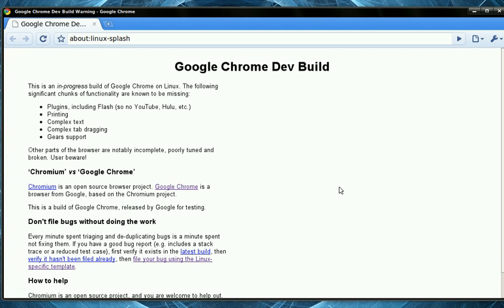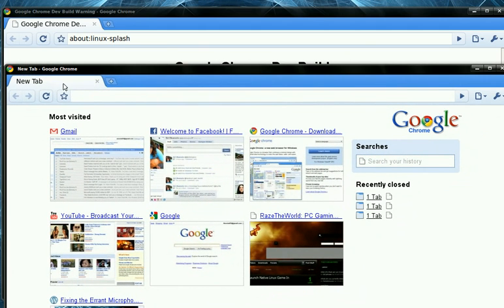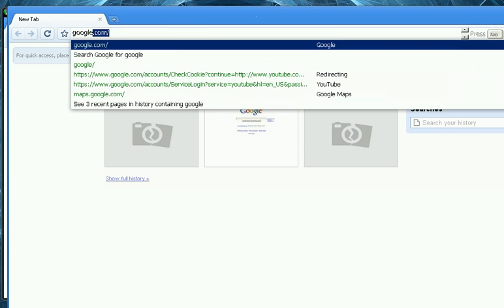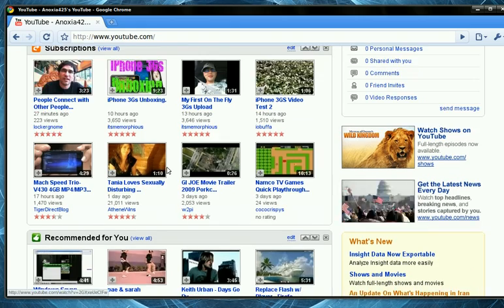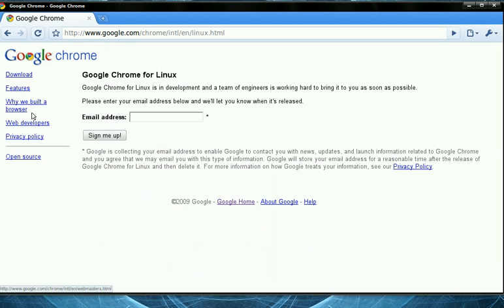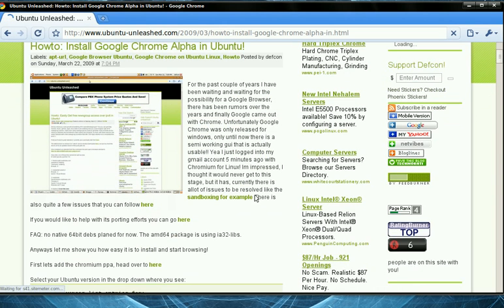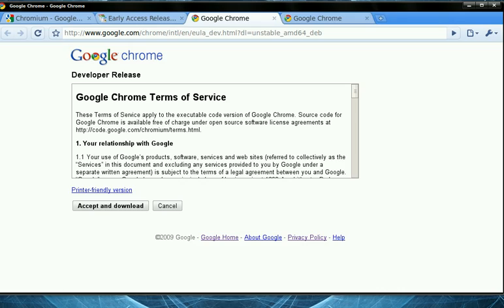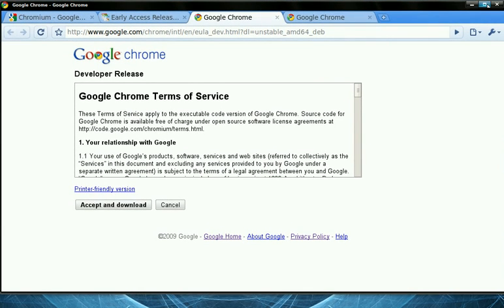Google Chrome Alpha in Linux Ubuntu 9.04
Video review/ semi- tutorial about Google Chrome. I try my best to explain things but it was a little hard because I had just gotten it and wanted to show the world. Links for Chrome below: